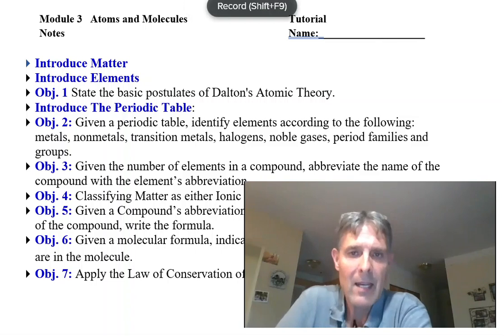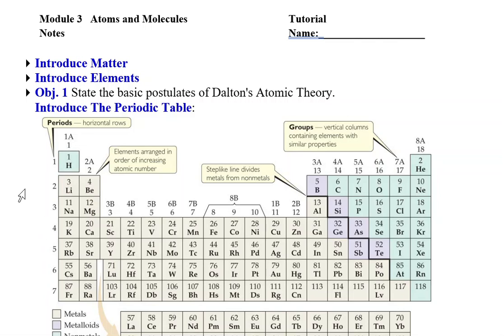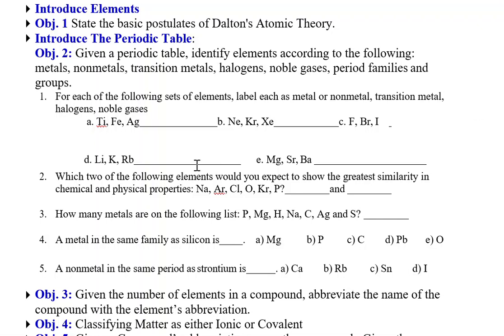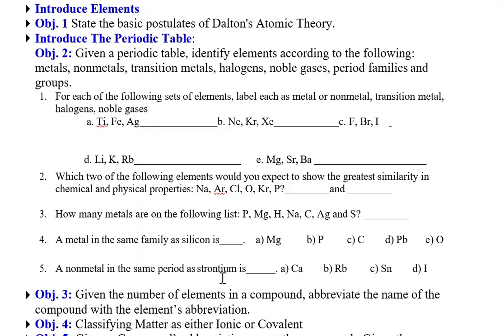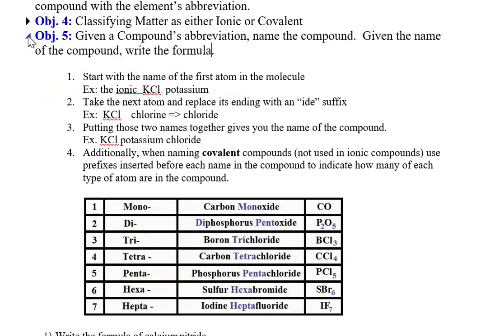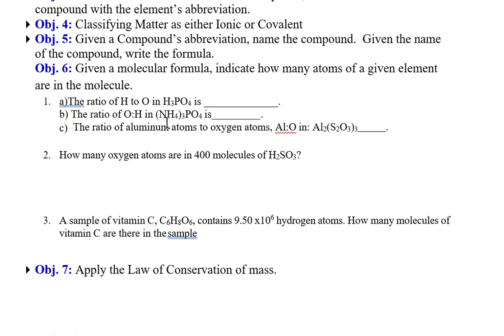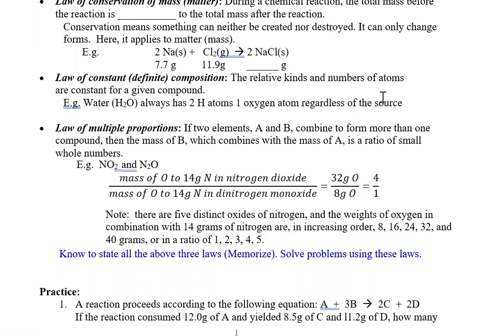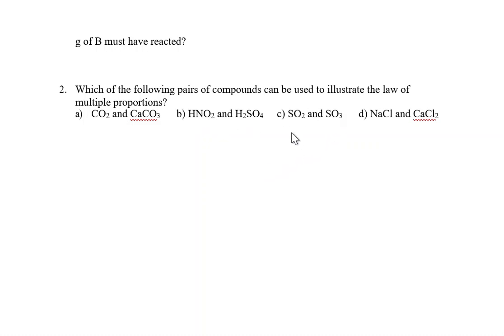Chem 1 Module 3 Tutorial